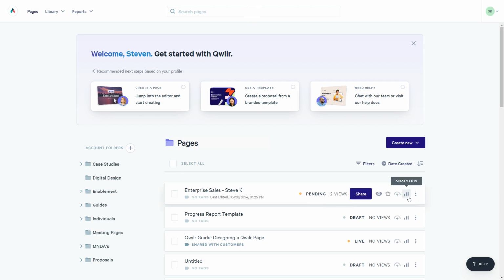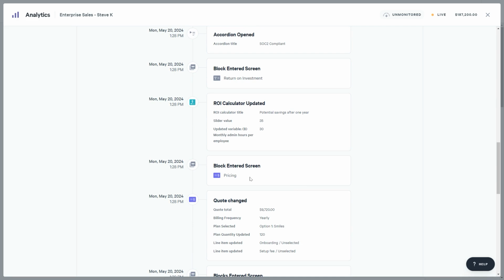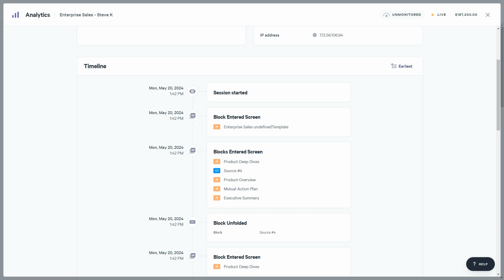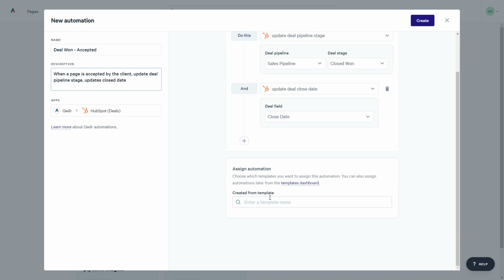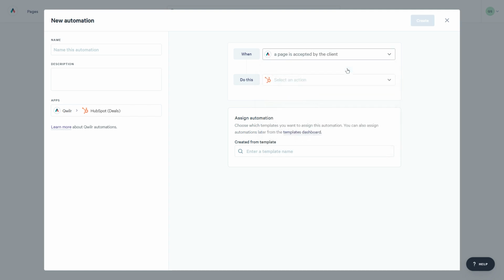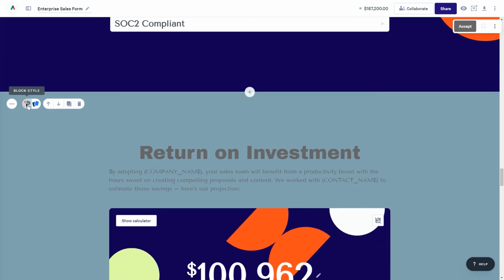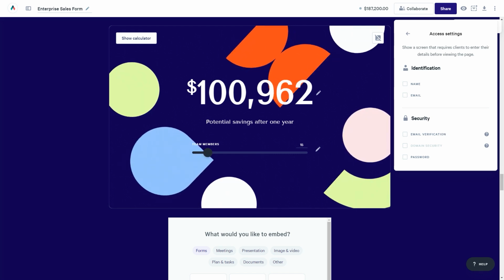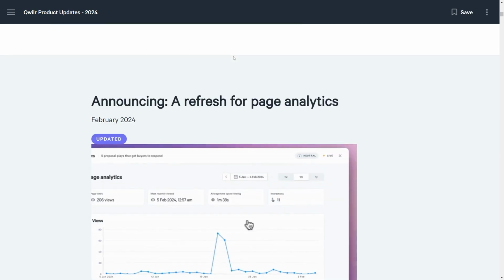Qwilr What's New Webinar - May 2024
Hear about the latest Qwilr product updates, and what's coming soon!